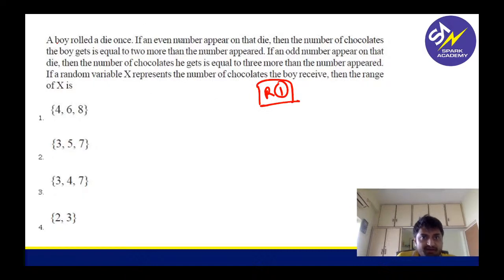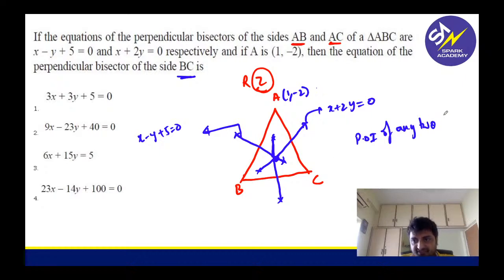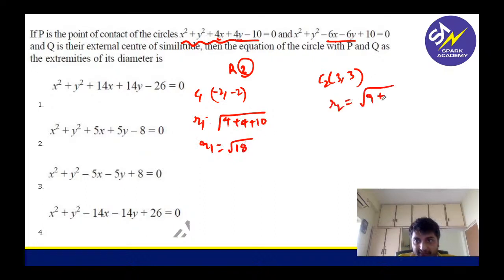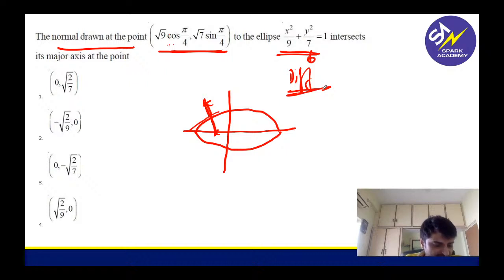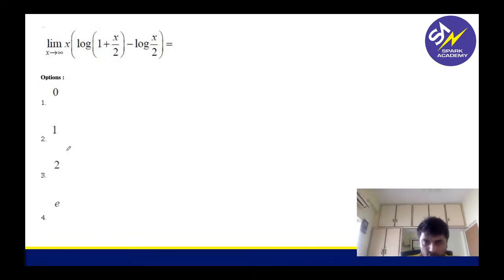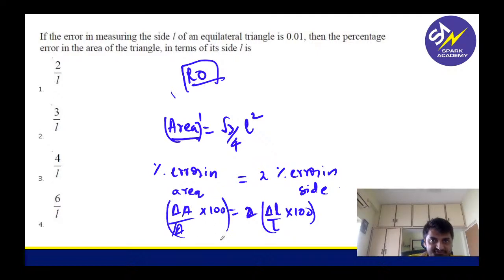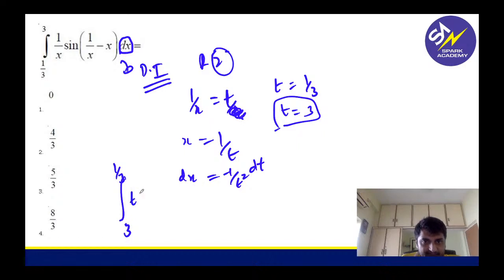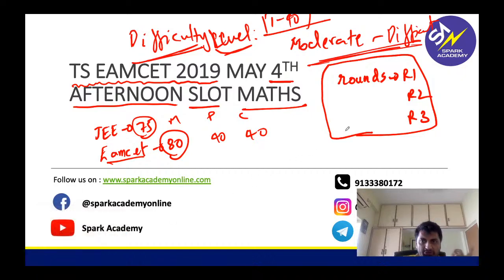EAMCET 4TH MAY 2019 AFTERNOON SLOT MATHS QNS 40-80 |JEE Mains|NDA and other Competitive Exam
Part 3 of EAMCET 4TH MAY 2019 AFTERNOON SLOT MATHS PAPER DISCUSSION.

Tips with Shortcut Tricks.